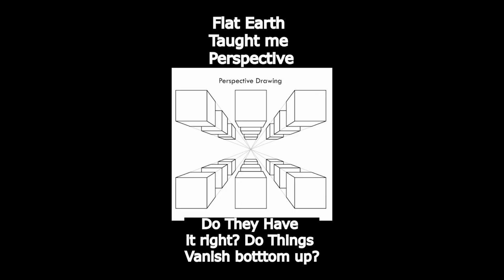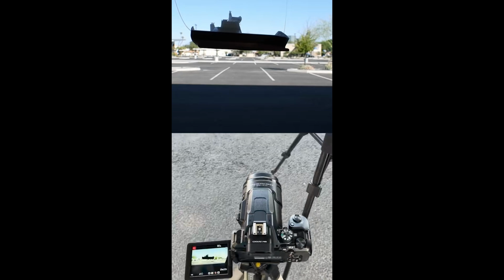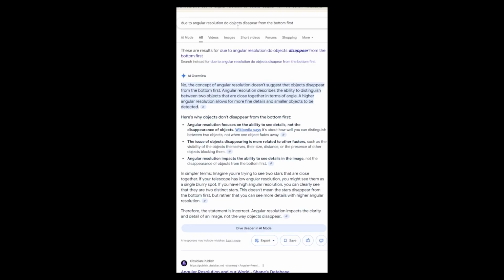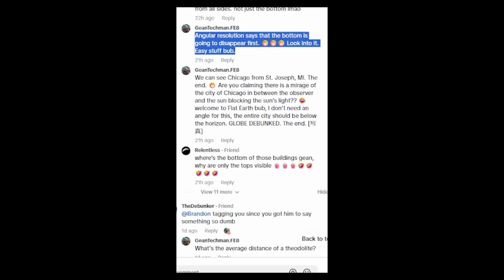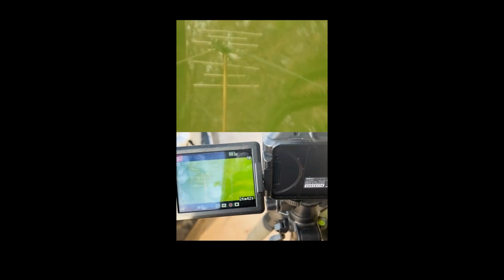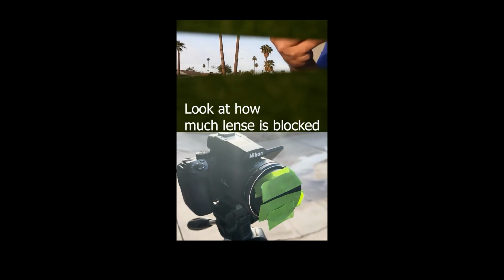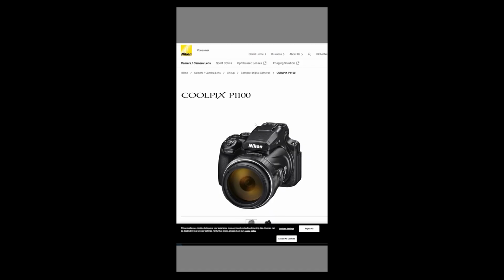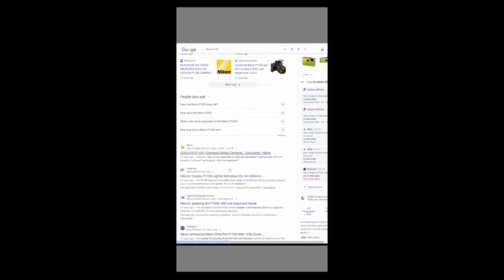Can Zoom Bring Boats Back Over Earth’s Curve I Tested It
Flat Earthers often claim that boats do not disappear behind Earth’s curvature. According to the claim, distant objects only become too small to see because of perspective, angular resolution, or camera limitations, and a powerful zoom lens can supposedly bring them completely back into view.

So I tested it.

This video is a supercut of experiments, demonstrations, camera tests, and responses originally released as YouTube Shorts. Together, they examine what actually happens when objects move farther away on flat surfaces, curved surfaces, real horizons, and through different camera setups.

The tests in this video include:

A model boat moving across a curved surface

The same boat moving across a flat table

A Lego tower viewed from distances up to approximately 936 feet

A model ship moved farther and farther away from a camera

A test of the claim that angular resolution makes objects disappear from the bottom first

A demonstration showing the difference between zooming in on an unresolved object and restoring something hidden behind an obstruction

A recreation of a Flat Earth zoom trick using a Nikon P950

A camera-lens test showing how field of view and lens position affect what appears on screen

A perspective and convergence demonstration

A breakdown of the claim that cameras can “see too far”

The Nikon P1000 and P1100 Globe Killer claims

A cheap telescope with more advertised magnification than the Nikon P1000

The results are consistent across the experiments.

On a flat surface, distant objects shrink in angular size. They may become blurry, distorted, difficult to resolve, or completely invisible to the unaided eye. When magnification is added, the object can often be resolved again.

But the entire object returns.

The bottom does not selectively disappear while the top remains clearly visible.

On a curved surface, the lower portion becomes physically obstructed first. Increasing magnification can enlarge the visible portion, but it cannot recover the section hidden behind the curve.

That is the critical difference.

Zoom can restore detail that was too small for the camera or eye to resolve. It cannot see through an obstruction.

Atmospheric distortion, heat shimmer, focus, sensor resolution, compression, observer height, target height, and camera quality can all affect an observation. None of those effects demonstrate that perspective selectively erases the lower portion of a distant object.

The video also addresses a common misunderstanding about angular resolution. Angular resolution describes whether nearby details can be distinguished from one another. Poor resolution may blur or merge details across an object, but it does not naturally slice an object from the bottom upward.

When boats, buildings, and other distant targets disappear hull-first or bottom-first, the observation must be explained by an obstruction, terrain, waves, atmospheric effects, or curvature. Simply saying “perspective” is not an explanation.

These experiments are intentionally simple so other people can repeat them.

Try the tests yourself.

Move an object away across a flat surface.

Lower the camera close to the surface.

Measure the distances.

Zoom in.

Then compare the result to a real boat moving beyond the horizon.

The difference is easy to see.